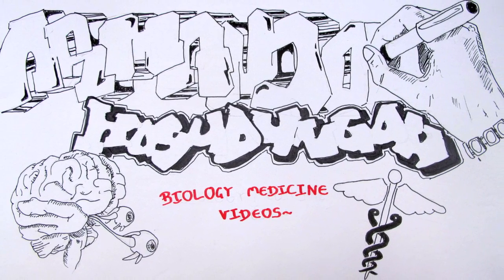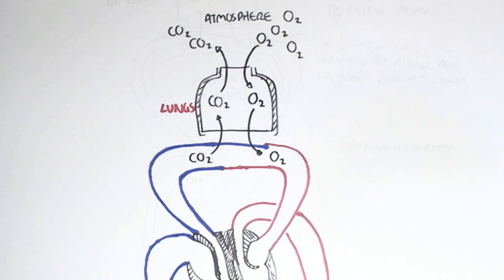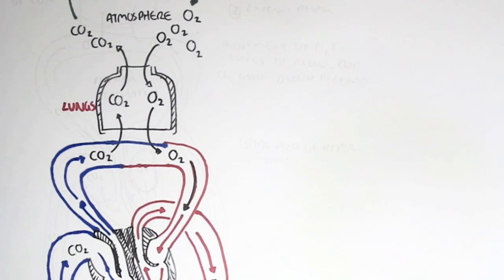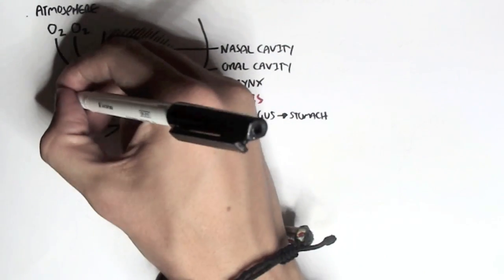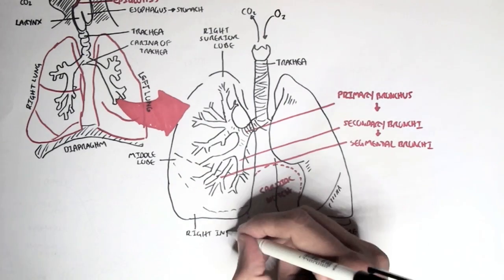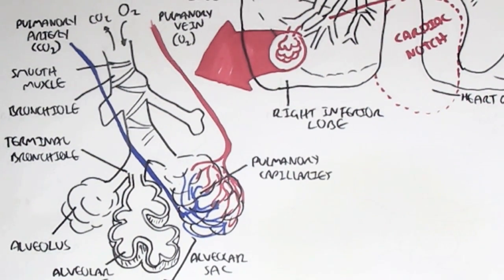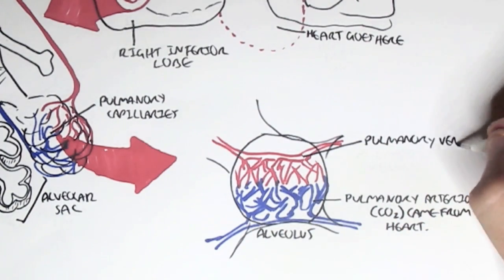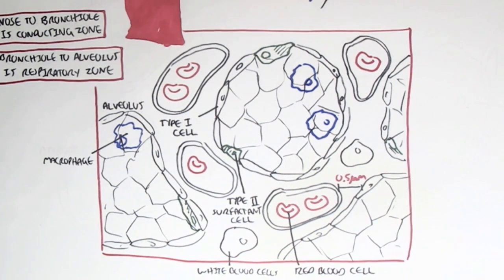Respiratory System - Overview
Discover the key structures and functions of the respiratory system, from airways to alveoli, and how they work together for gas exchange. This video provides a clear overview of respiratory anatomy and physiology to support your understanding of breathing and oxygen transport.